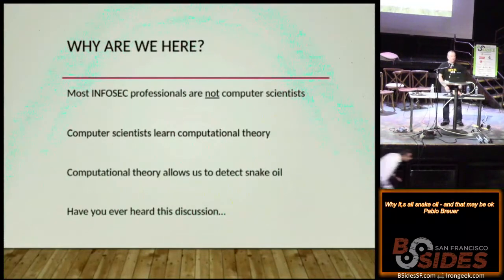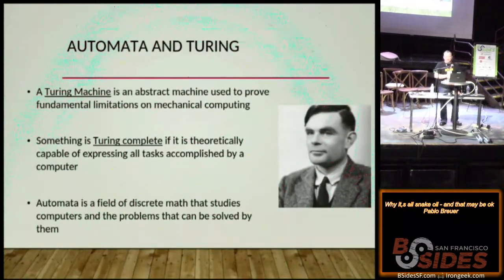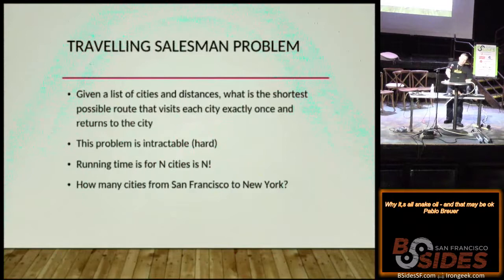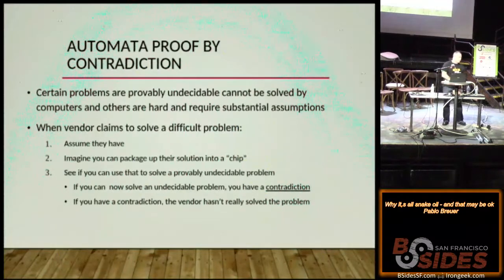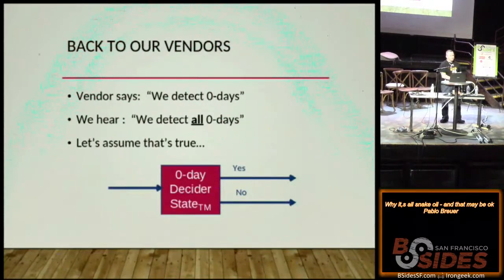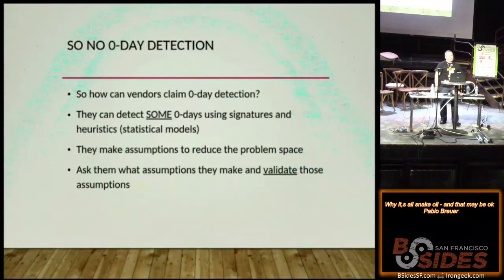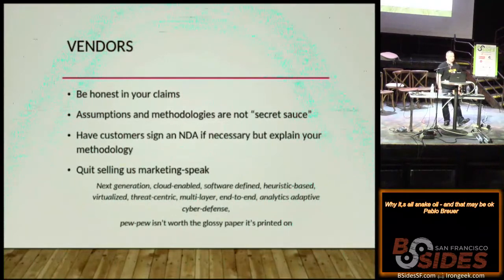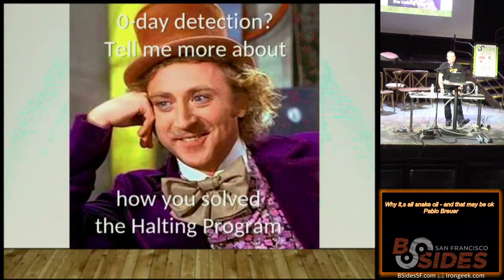BSidesSF 107 Why its all snake oil and that may be ok Pablo Breuer